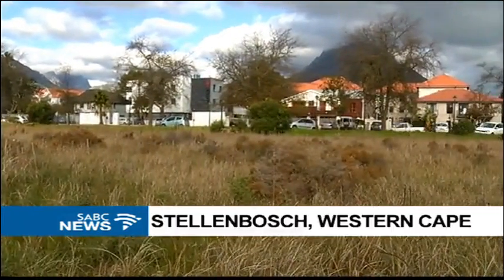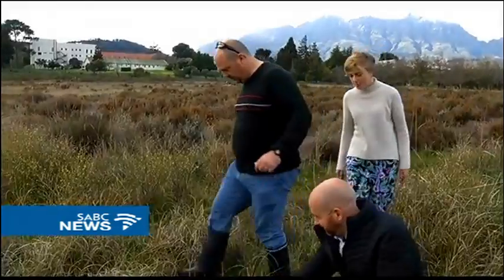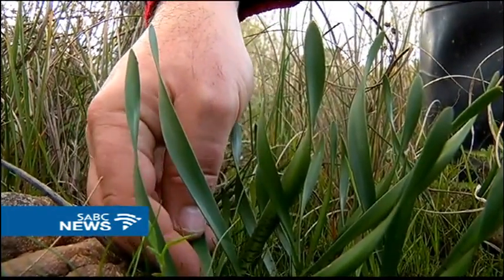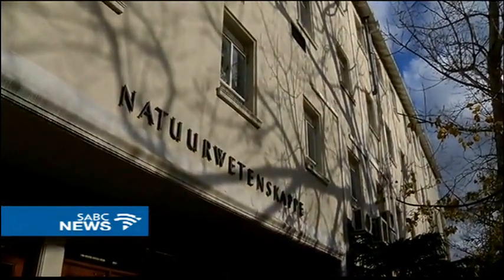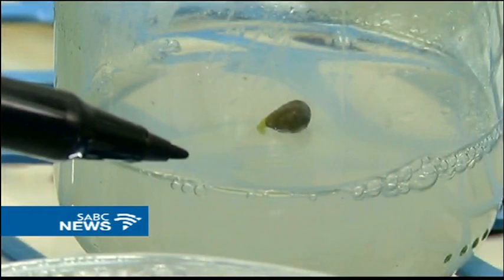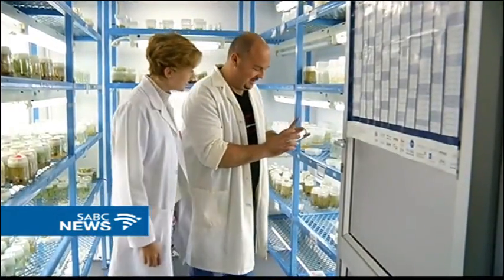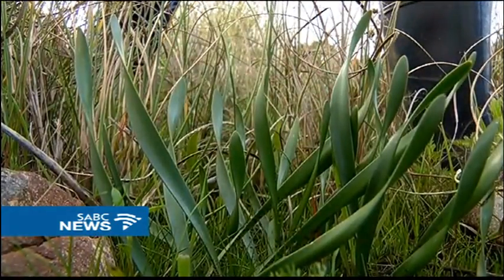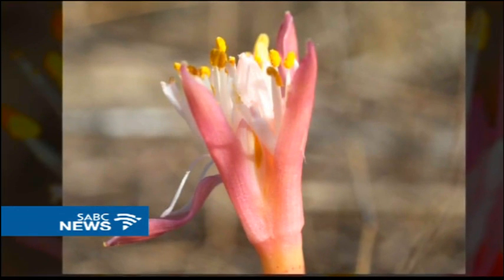Stellenbosch University scientists save endangered Lily plant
Scientists from the University of Stellenbosch are using technology to save a critically endangered plant from extinction. The Paintbrush Lily, found in a fynbos section known as Renosterveld, is one of the smallest of this lily group.  Urbanisation is diminishing its habitat, a similar fate for an increasing number of plant species in the region.